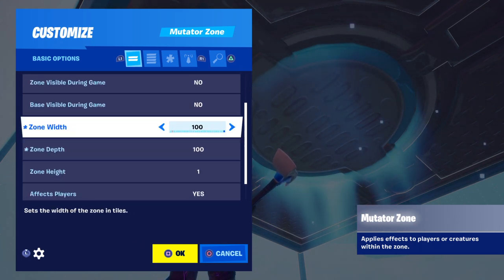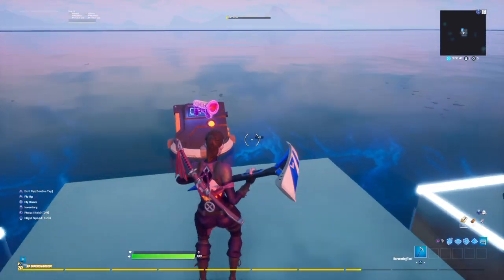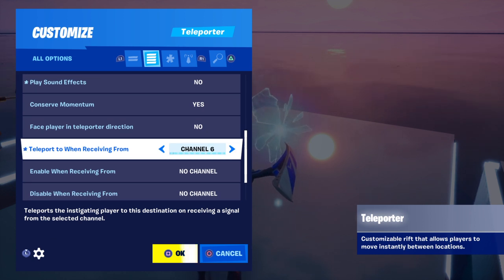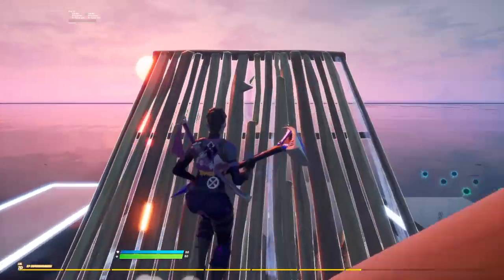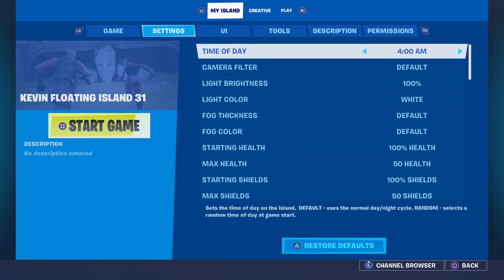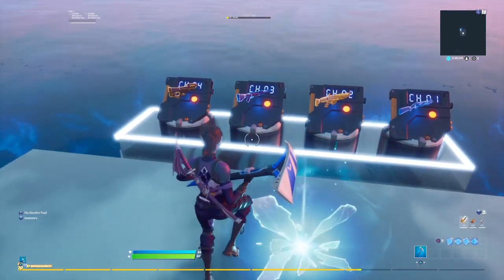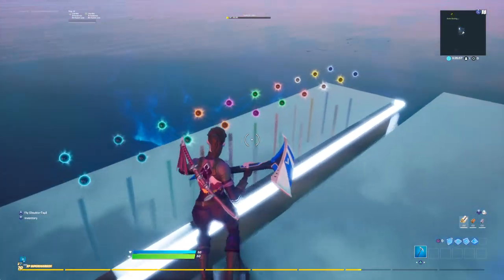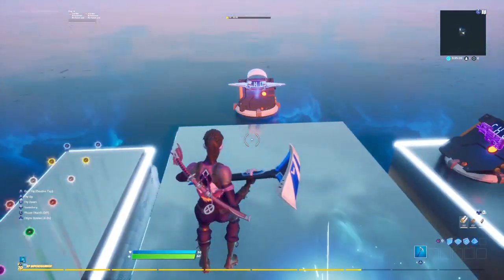How to make a max highit telppter